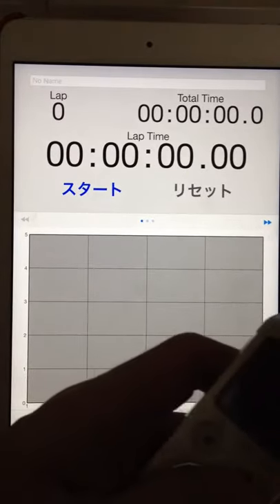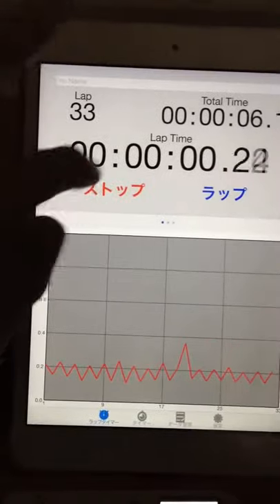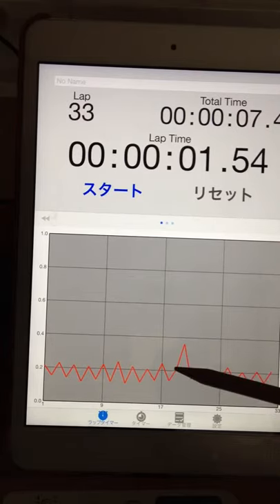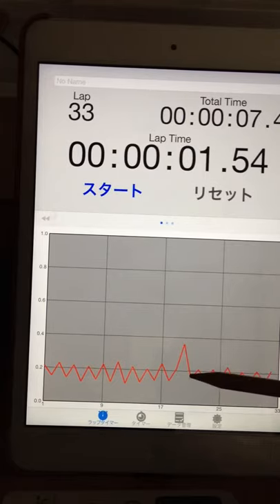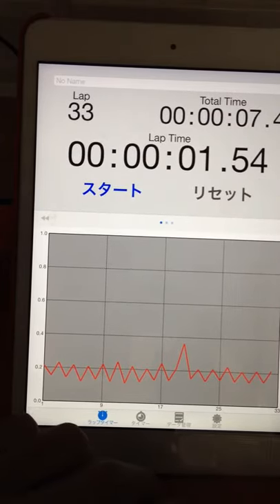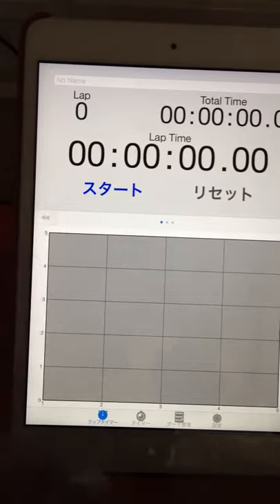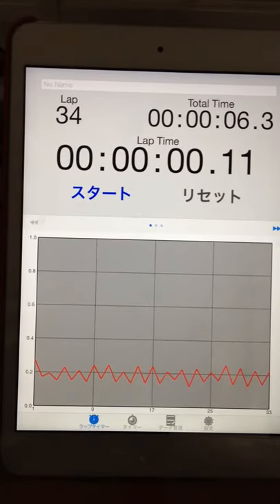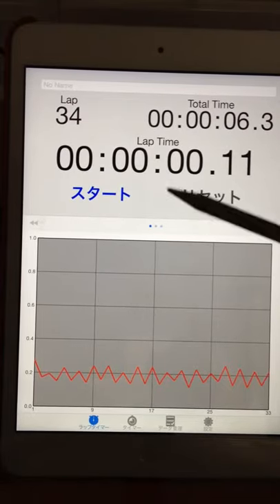2015.10.29 "every morning experiment on timing progression" by Aratori